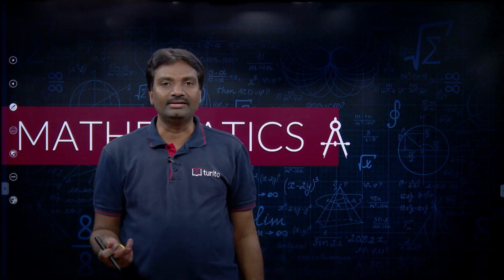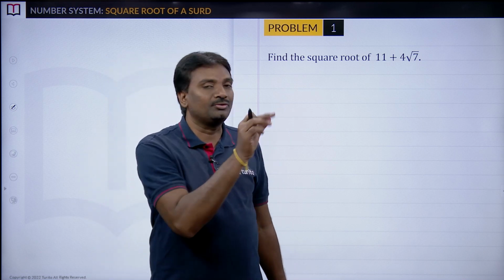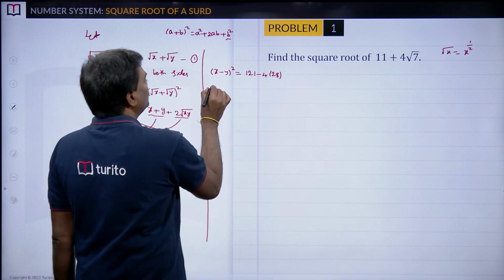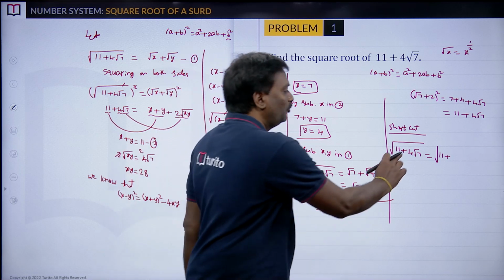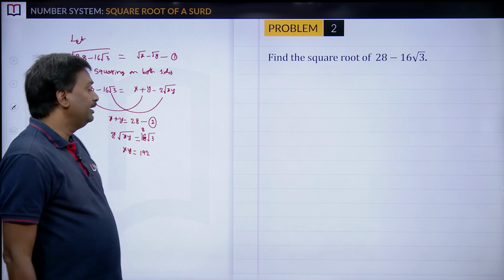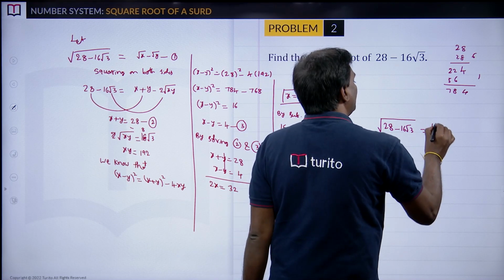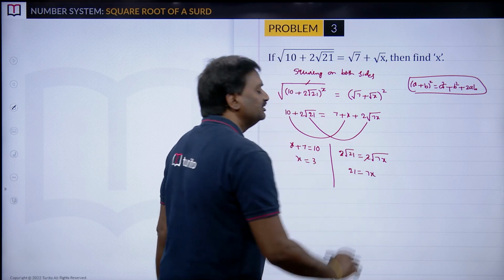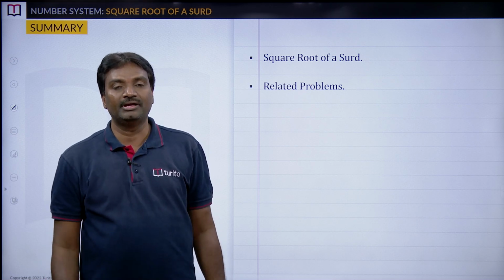Class 9 - Maths - Number System - Square Root of a Surd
In mathematics, the square root of a surd refers to the process of finding the square root of a number that is expressed as a surd, which is a number written in radical form (√x) where x is an irrational number. An irrational number cannot be expressed as a simple fraction or a terminating decimal. The square root of a surd involves finding a value that, when squared, equals the given surd.

For example, if you have the surd √2, finding its square root would give you a value that, when squared, equals 2. The square root of √2 is √(√2), which simplifies to 2^(1/4) or the fourth root of 2. In this case, 2^(1/4) is approximately 1.1892, because 1.1892^4 is approximately equal to 2.

In summary, finding the square root of a surd involves determining a number that, when squared, equals the surd expressed in radical form. This process often results in an expression with fractional or radical components, depending on the specific surd in question.